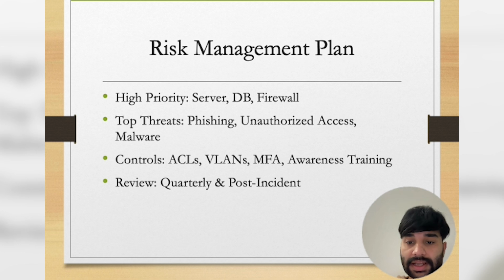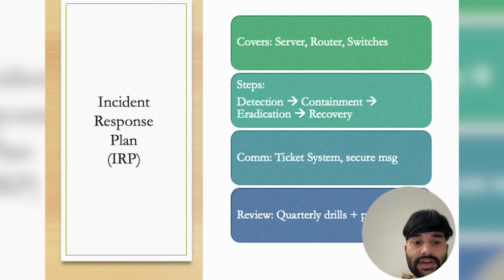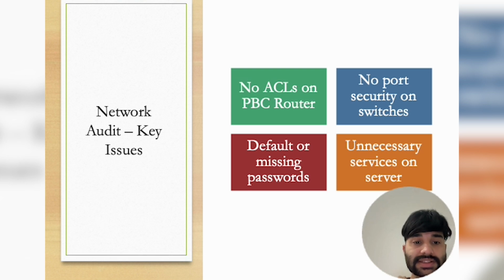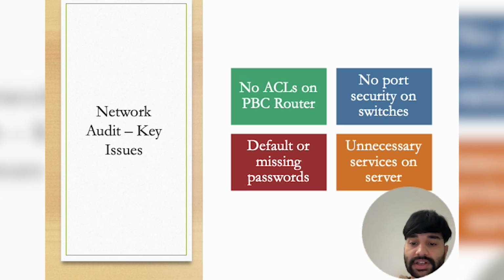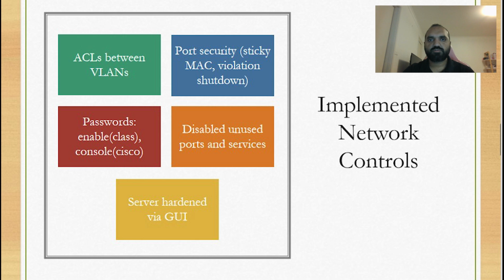HI6041: Information Systems Security